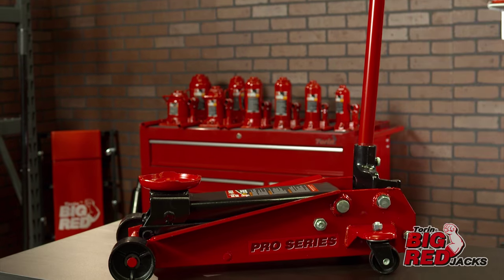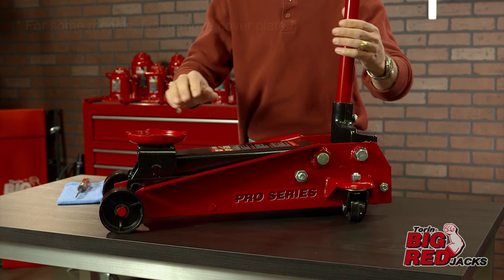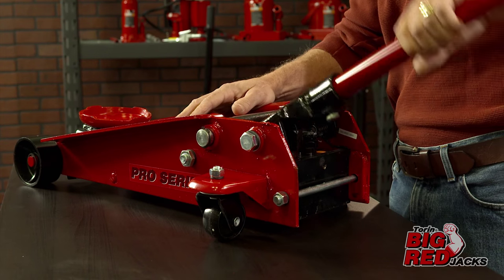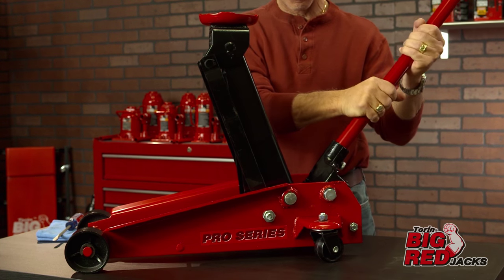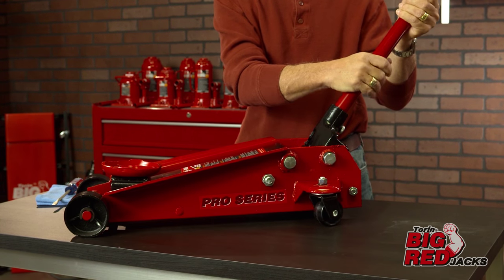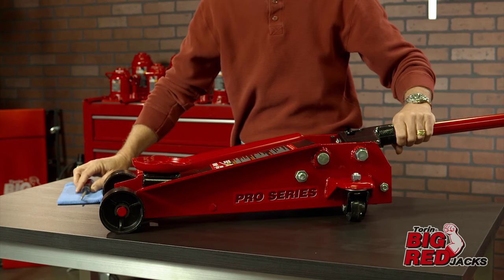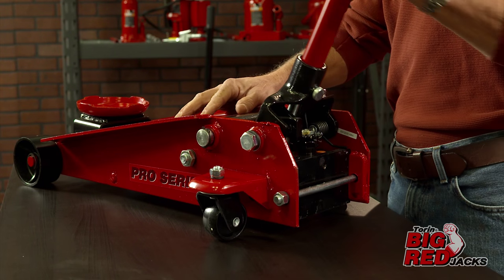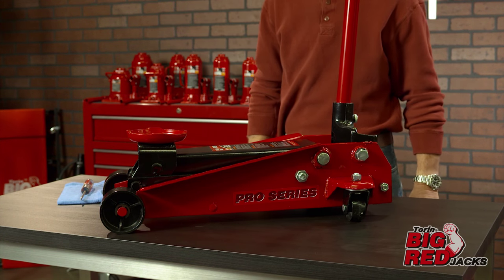How to Bleed a Jack - Service jack